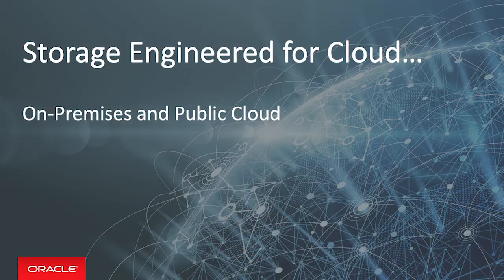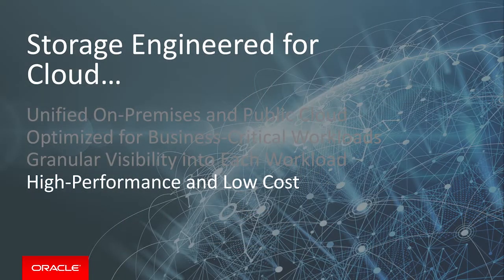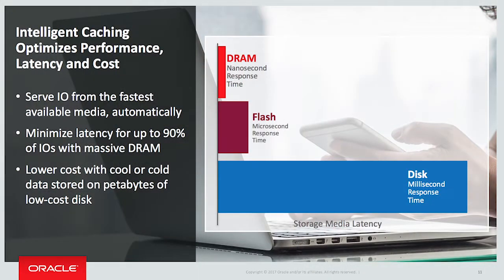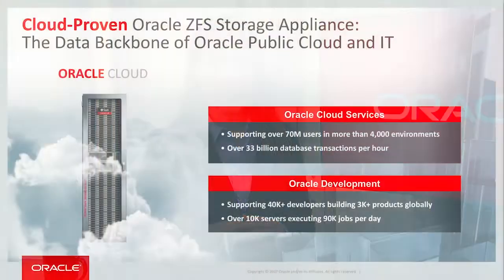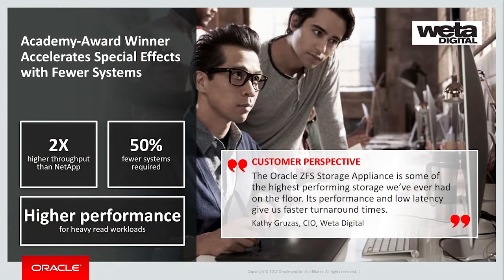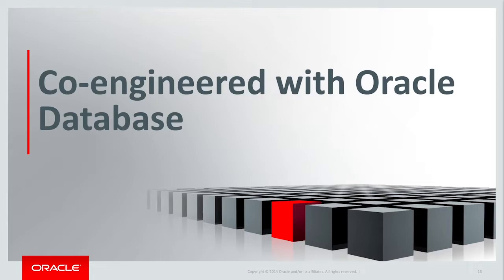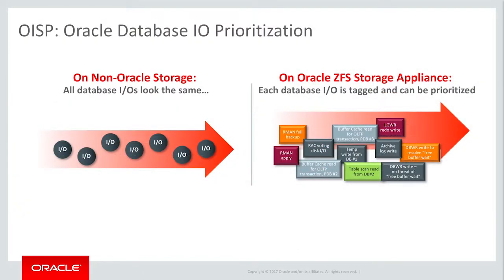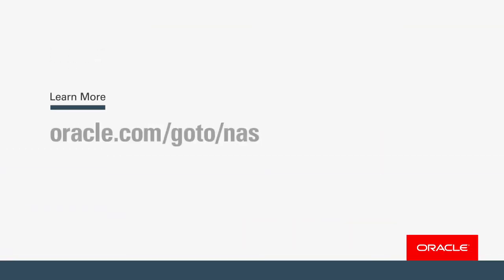Oracle ZFS Storage: Cloud-Ready High Performance NAS Storage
Oracle ZFS Storage Appliance delivers cloud-proven high NAS performance to accelerate all of your workloads. It is co-engineered with Oracle Database to provide unique capabilities that provide deep analytics and accelerate performance.